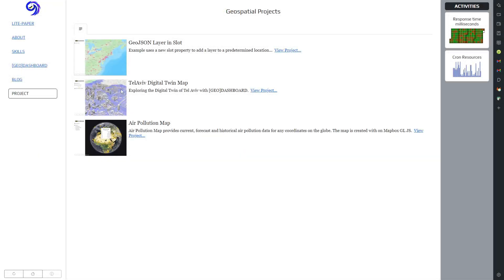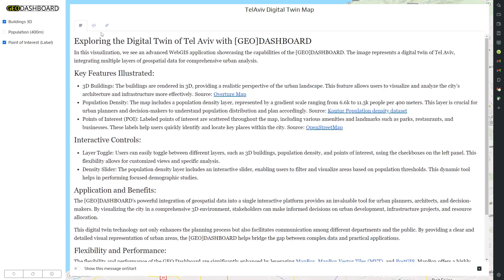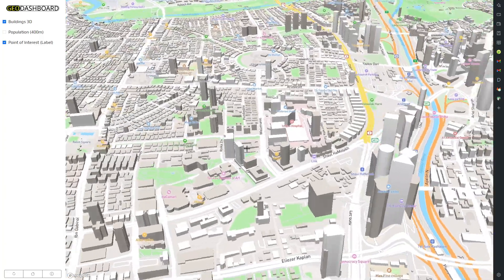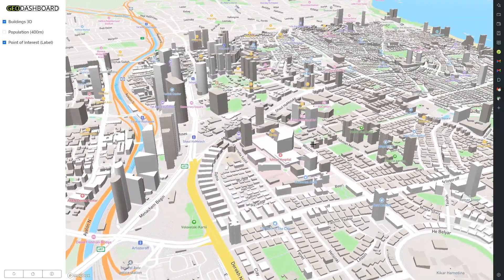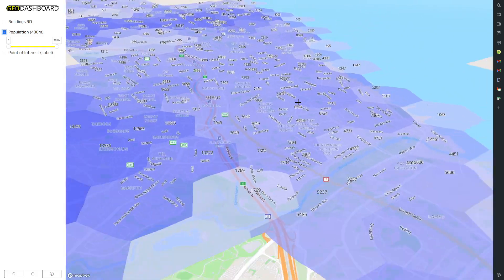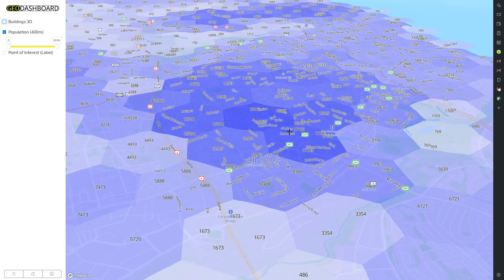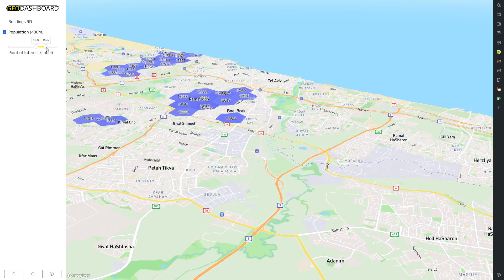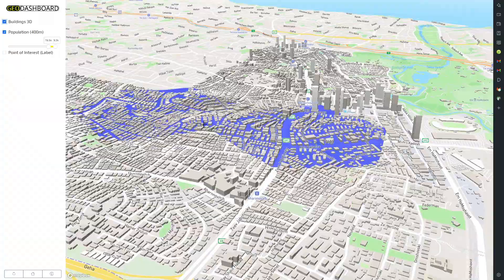TelAviv Digital Twin Map - MapBox PostGIS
Exploring the Digital Twin of Tel Aviv with [GEO]DASHBOARD
In this visualization, we see an advanced WebGIS application showcasing the capabilities of the [GEO]DASHBOARD. The image represents a digital twin of Tel Aviv, integrating multiple layers of geospatial data for comprehensive urban analysis.

Key Features Illustrated:
3D Buildings: The buildings are rendered in 3D, providing a realistic perspective of the urban landscape. This feature allows users to visualize and analyze the city's architecture and infrastructure more effectively. Source: Overture Map
Population Density: The map includes a population density layer, represented by a gradient scale ranging from 6.6k to 11.3k people per 400 meters. This layer is crucial for urban planners and decision-makers to understand population distribution and plan accordingly. Source: Kontur Population density dataset
Points of Interest (POI): Labeled points of interest are scattered throughout the map, including various amenities and landmarks such as parks, restaurants, and businesses. These labels help users quickly identify and locate key places within the city. Source: OpenStreetMap
Interactive Controls:
Layer Toggle: Users can easily toggle between different layers, such as 3D buildings, population density, and points of interest, using the checkboxes on the left panel. This flexibility allows for customized views and specific analysis.
Density Slider: The population density layer includes an interactive slider, enabling users to filter and visualize areas based on population thresholds. This dynamic tool helps in performing focused demographic studies.
Application and Benefits:
The [GEO]DASHBOARD's powerful integration of geospatial data into a single interactive platform provides an invaluable tool for urban planners, architects, and decision-makers. By visualizing the city in a comprehensive 3D environment, stakeholders can make informed decisions on urban development, infrastructure projects, and resource allocation.

This digital twin technology not only enhances the planning process but also facilitates communication among different departments and the public. By providing a clear and detailed visual representation of urban areas, the [GEO]DASHBOARD helps bridge the gap between complex data and practical applications.

Flexibility and Performance:
The flexibility and performance of the GEO Dashboard are significantly enhanced by leveraging MapBox, MapBox Vector Tiles (MVT), and PostGIS. MapBox offers a highly customizable and responsive mapping platform, allowing for smooth and interactive user experiences. MapBox Vector Tiles ensure efficient data delivery and rendering, providing high performance even with complex and large datasets. PostGIS, as a powerful spatial database extender for PostgreSQL, supports advanced geospatial queries and robust data management. This combination of technologies ensures that the GEO Dashboard delivers fast, reliable, and scalable solutions, meeting the diverse needs of modern urban planning and geospatial analysis.

Explore how the [GEO]DASHBOARD can transform your urban planning initiatives and provide deeper insights into your city's dynamics.

Resources:
3D Buildings: Overture Map
Population Density: Kontur Population density dataset
Points of Interest (POI): OpenStreetMap
MapBox Vector Tiles (MVT)
PostGIS